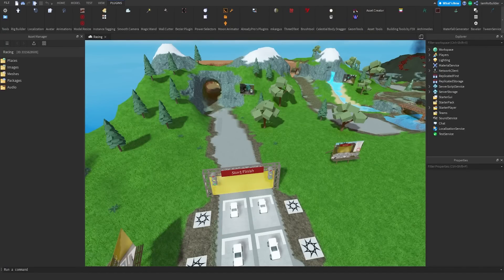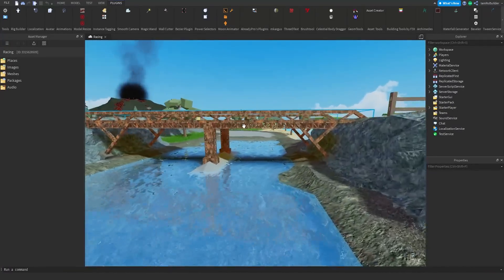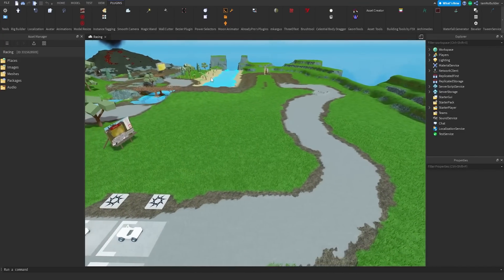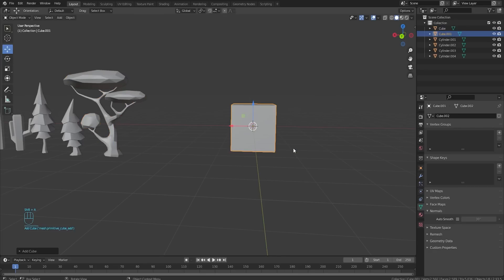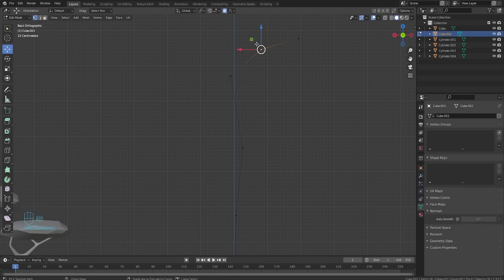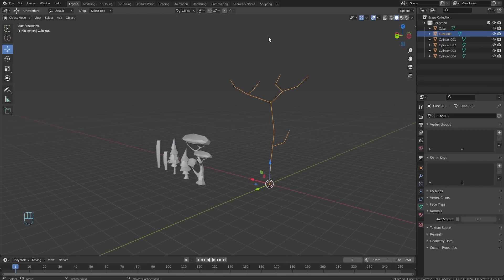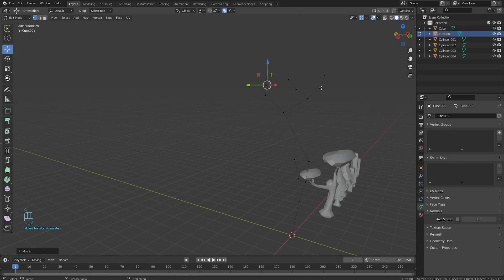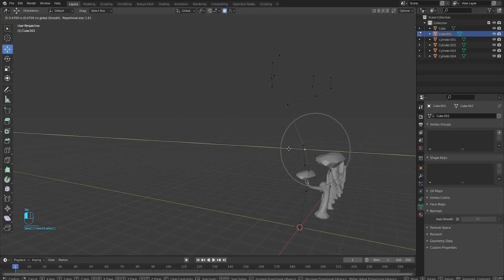Fixing FREE Roblox Games! (Do This and make ROBUX)